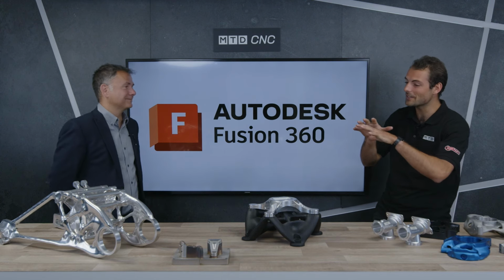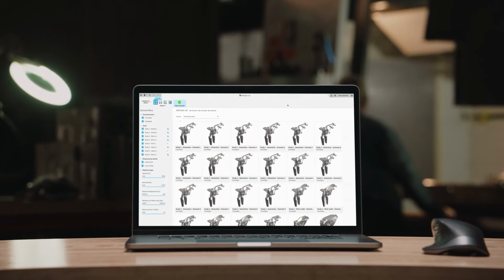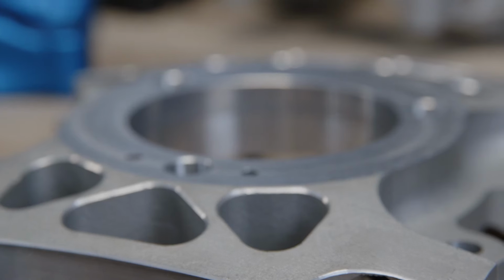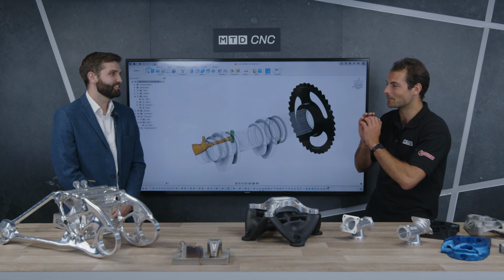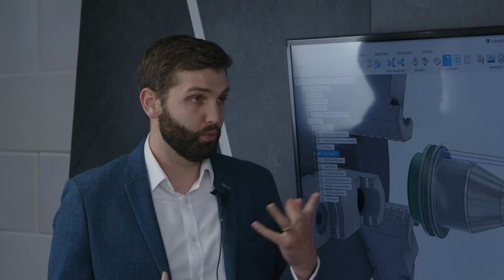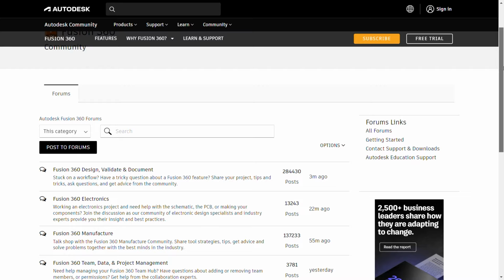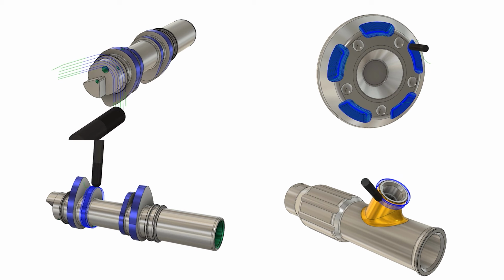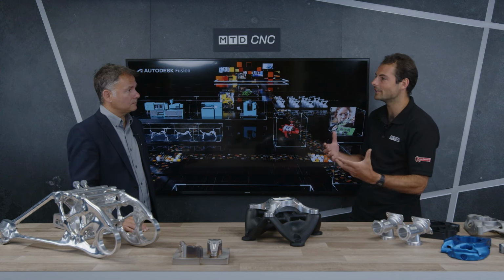Not just software – Autodesk Fusion 360 is the future of design and manufacturing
If you’re a hobbyist or large enterprise doing complex design engineering, the easy-to-use Fusion 360 can help transform your business! Clinton Perry and Spencer Hardcastle of Autodesk join MTDCNC’s Rowan Easter-Robinson at the Technical Corner to break down the advantages of an integrated cloud-based solution. With capabilities for a range of technologies like CAD, CAM, PCB design, and 3D simulation, Fusion 360 allows customers to bring innovative products to the market that are better, more sustainable, and competitively priced. The all-in-one platform gives you the flexibility to choose the base offering or add extensions for more advanced capabilities. Watch the video to find out how you can learn the software in a few days and benefit from an end-to-end solution for your entire product development cycle!

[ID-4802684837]